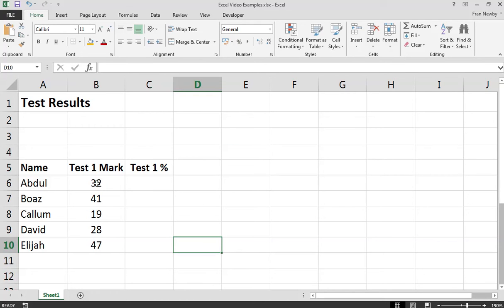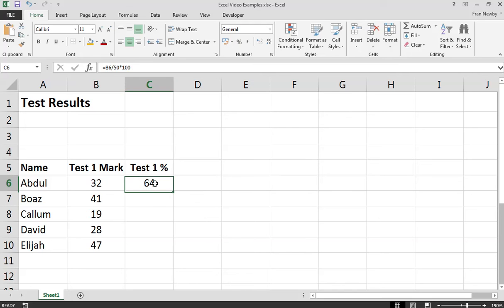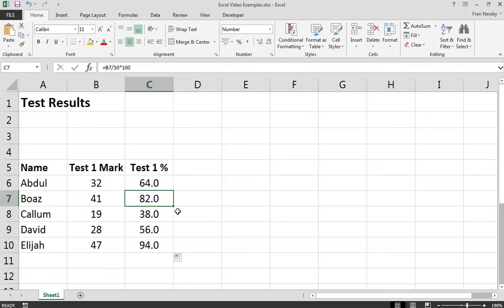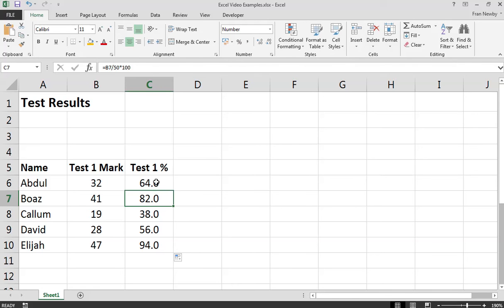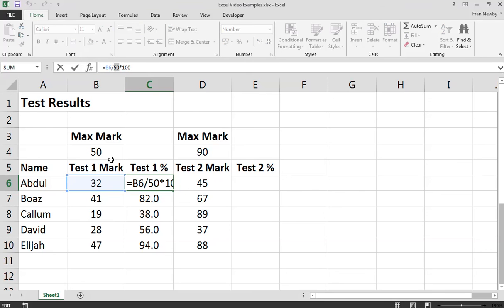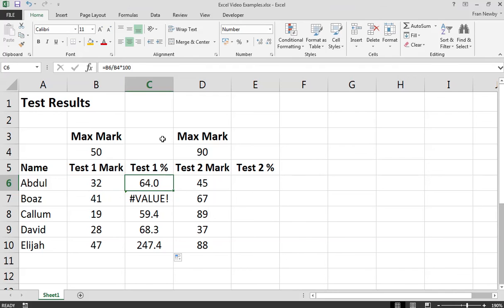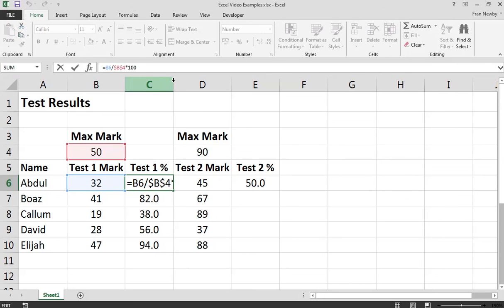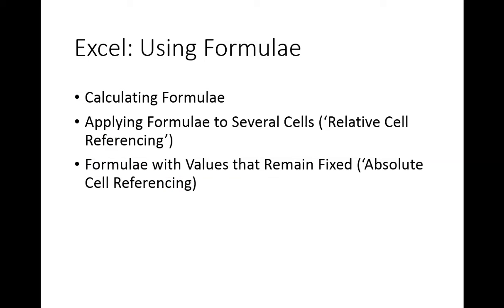Excel: Calculating Formulae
Use of Excel for calculating formulae:
- Applying formulae across several cells
- Absolute / relative referencing of cells (i.e. having a formulae that refers to the same cell even when you drag it down - the '$' symbol)